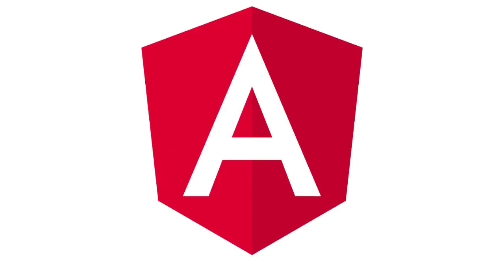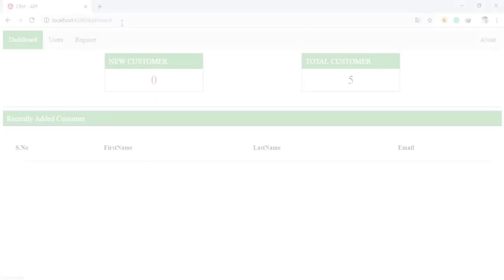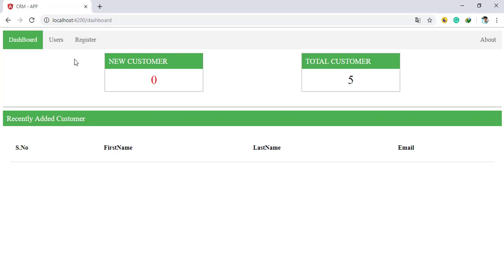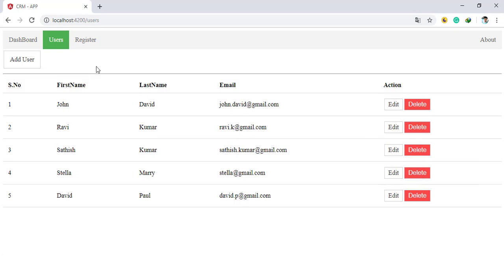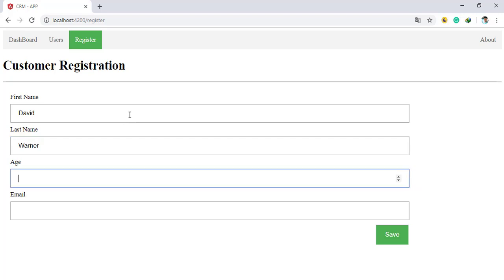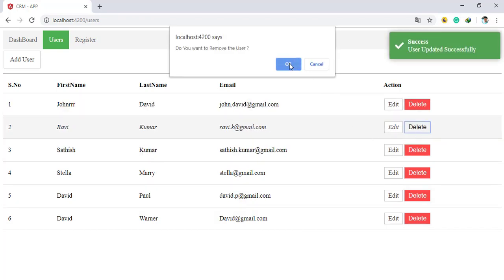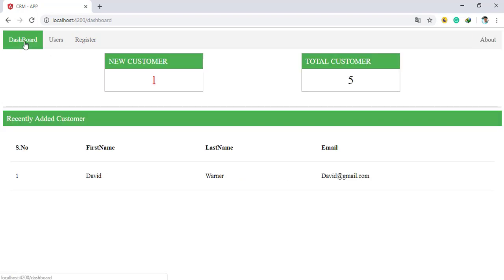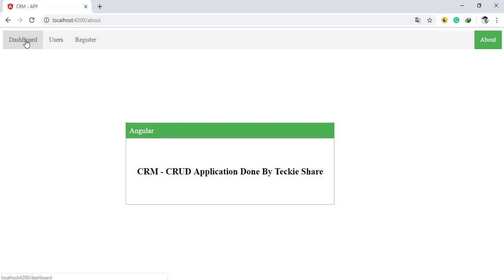Angular Tutorial : Customer Relationship Management - Project Overview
Angular Tutorial step by step 2019. Learn to make Angular application with hands-on development. I have assured that after completing this tutorial you will master in Angular concepts.

In this video describe the angular tutorial final development application. I have described how it works and how we are going to develop.
I have planned this tutorial as a hands-on practice. we will develop this application from scratch.

Angular tutorial 2019

Let's share our knowledge with all.